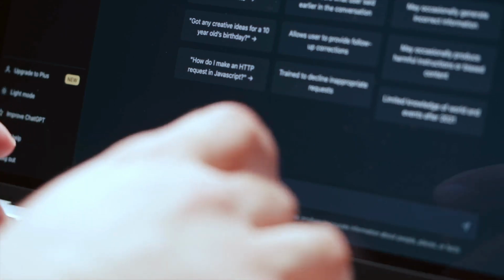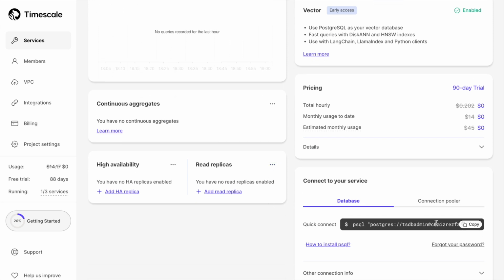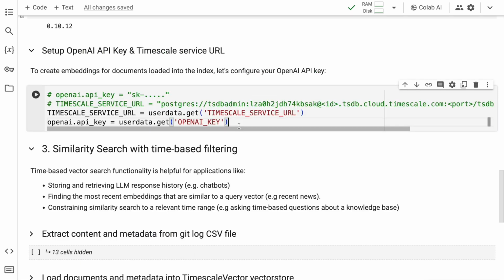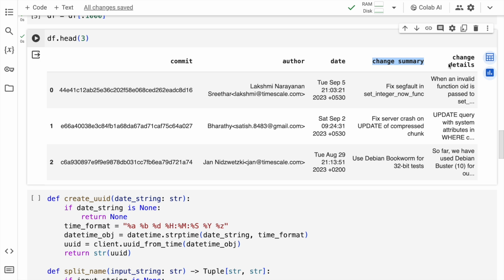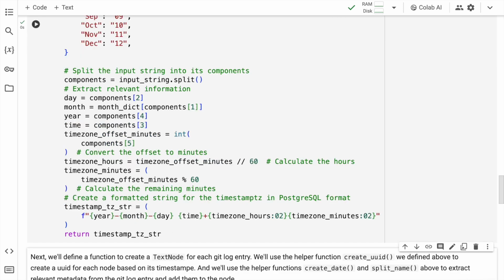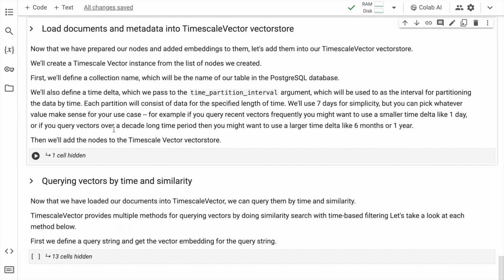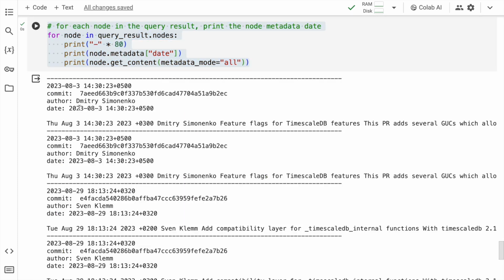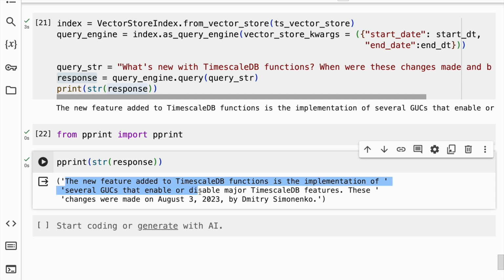Chat with Time-Series Data in PostgreSQL using LlamaIndex and Timescale Vector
Ever wished you could just talk to your timeseries data? Now you can! This video unlocks the power of conversational analytics for your time-series data in PostgreSQL using the magic of LlamaIndex and Timescale Vector.